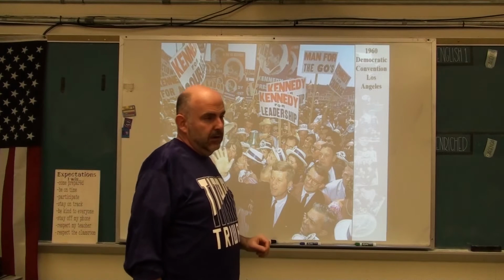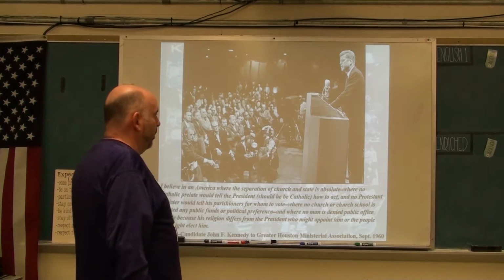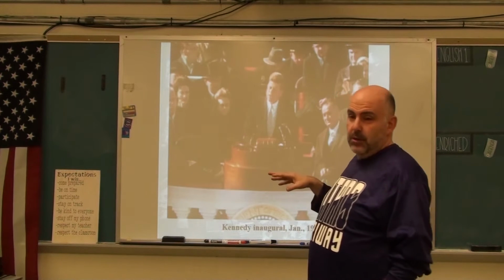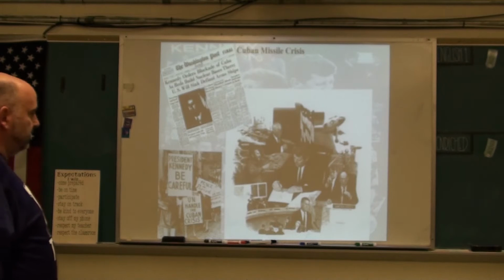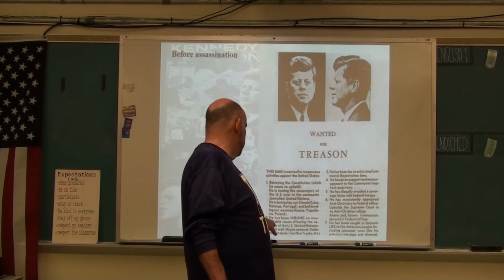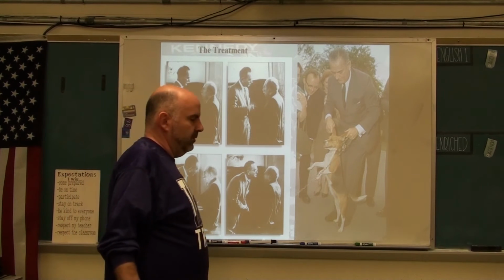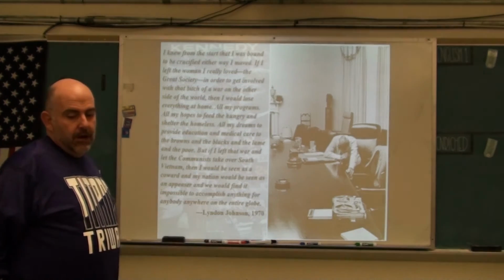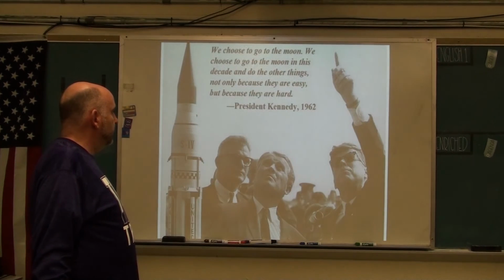1960s Politics Lecutre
Mr. Giltner's CCP US History Since 1877 Lecture on 1960's politics.